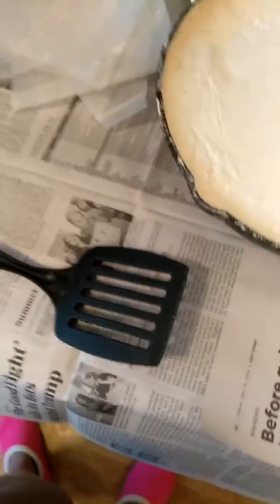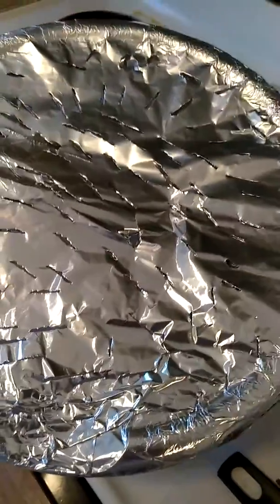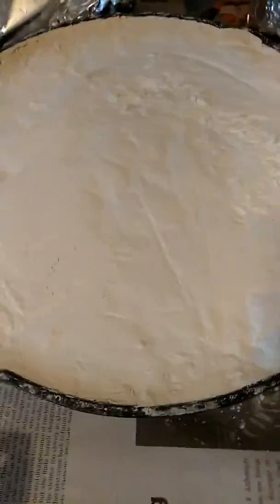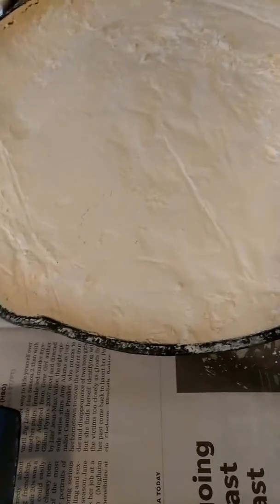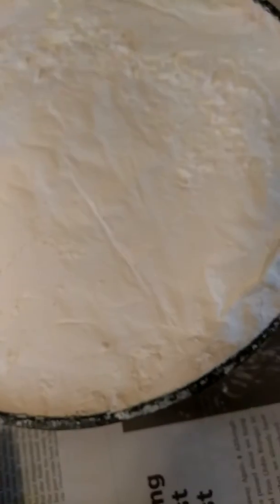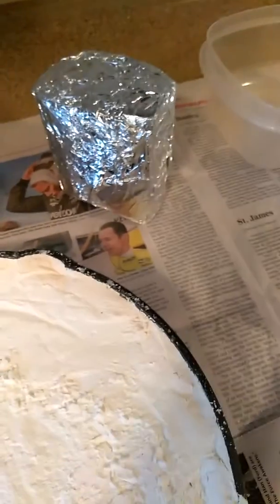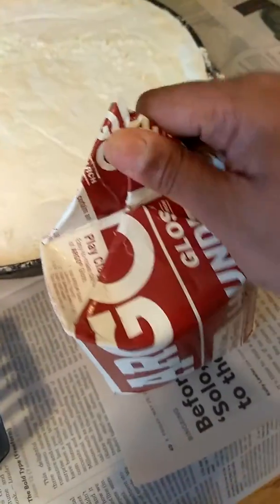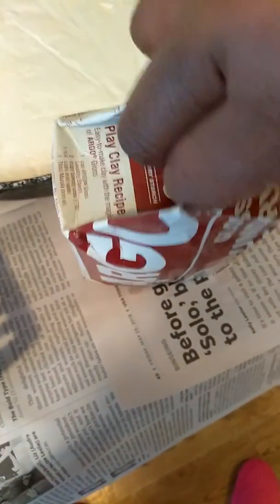Argo Starch with Dryer Sheets Oven Baked Cast Iron Skillet Chunks Prep Part 9